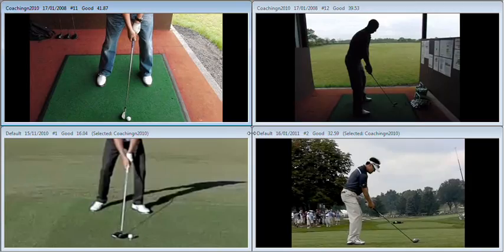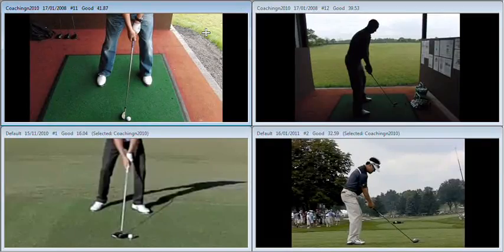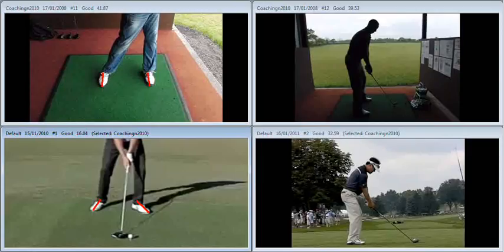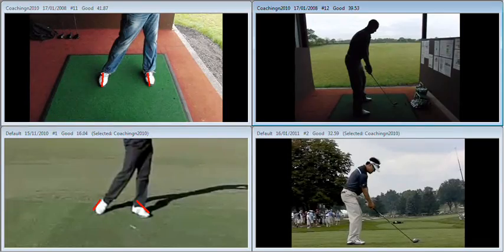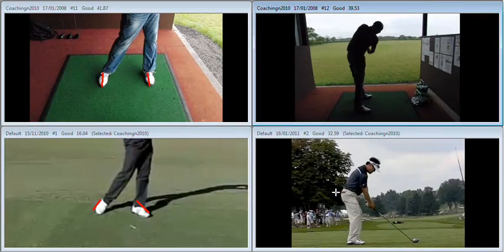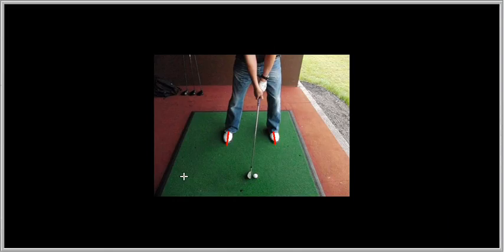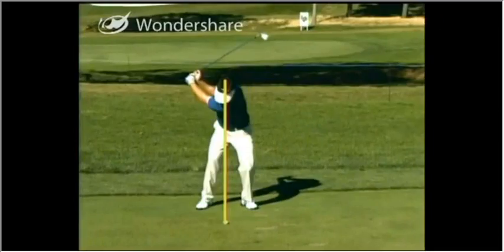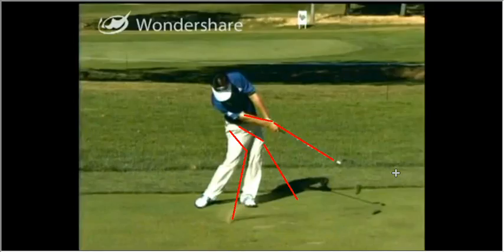Simon 7th May 2011